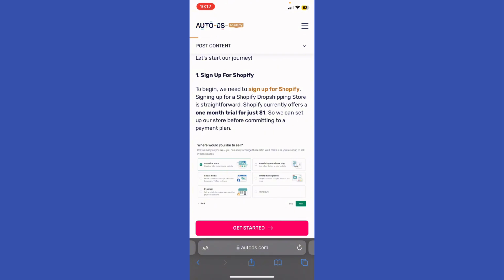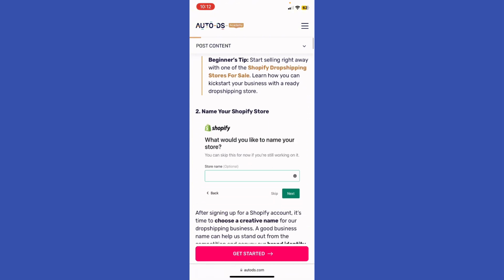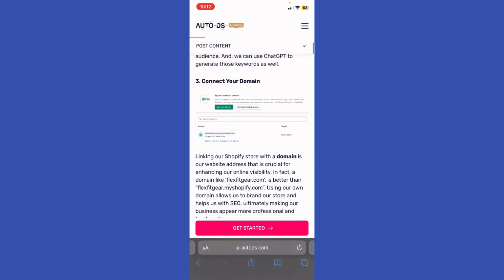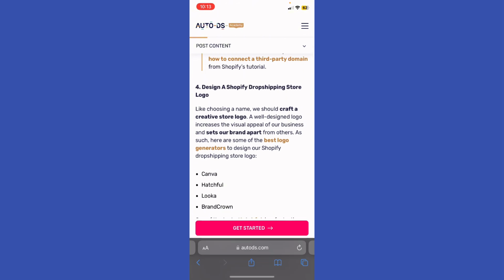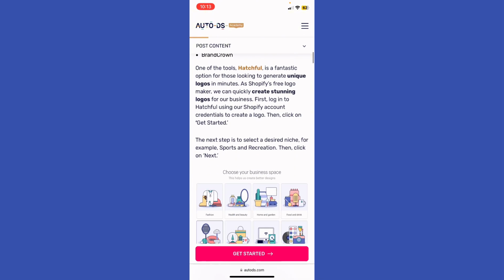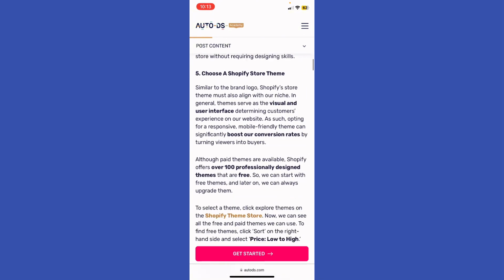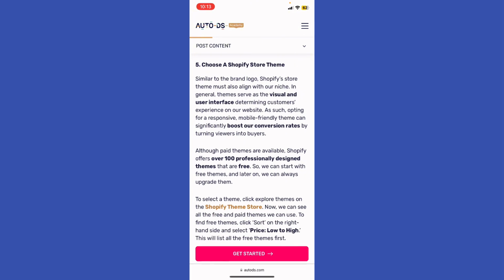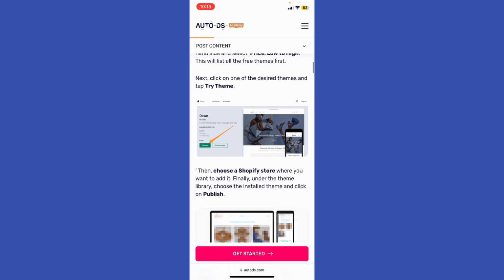How to start shopify dropshipping (2024)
How to start shopify dropshipping

In this video i´ll show you How to start shopify dropshipping. The method is very simple and clearly described in the video. follow all the steps & start shopify dropshipping